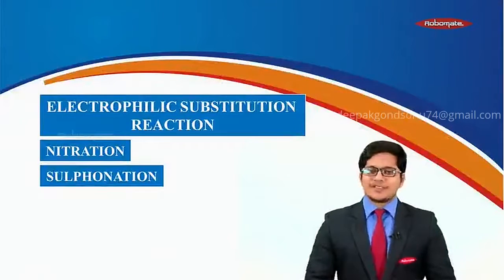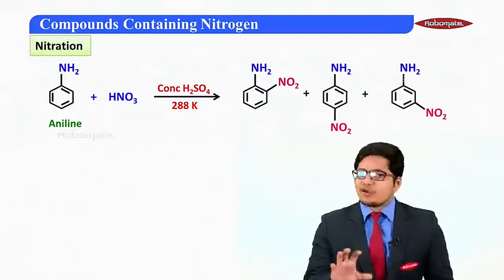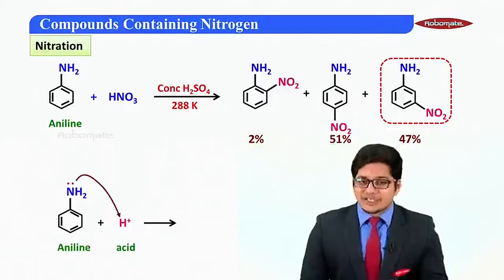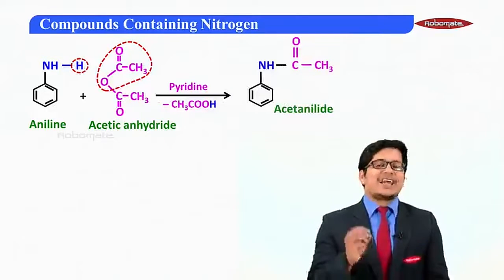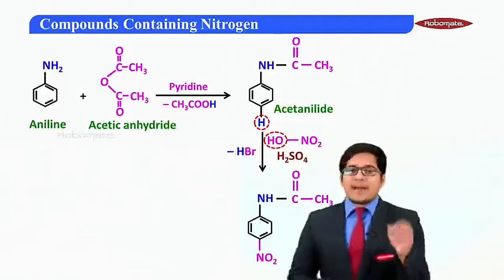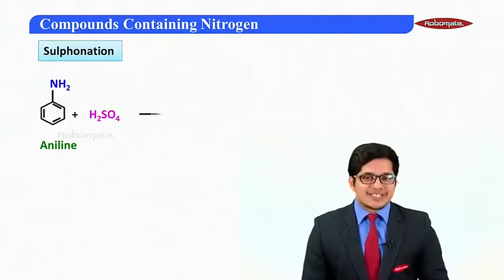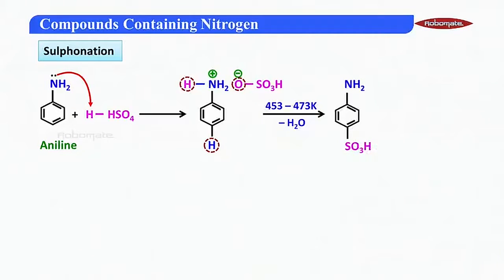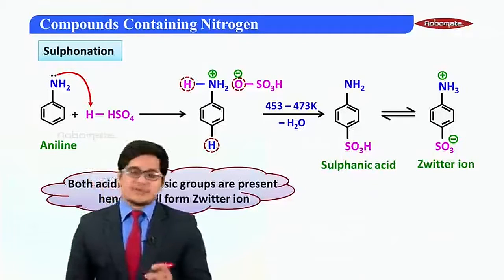CN part 21